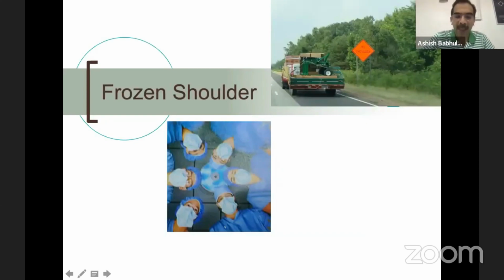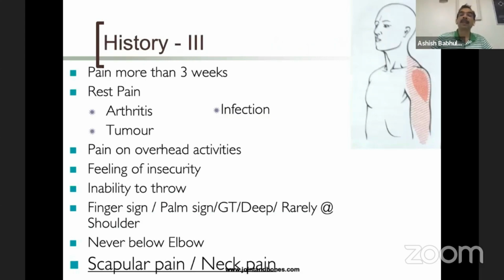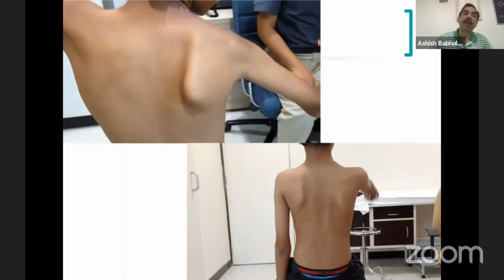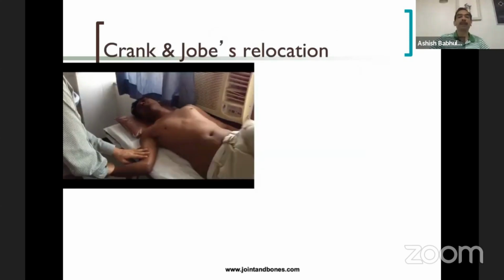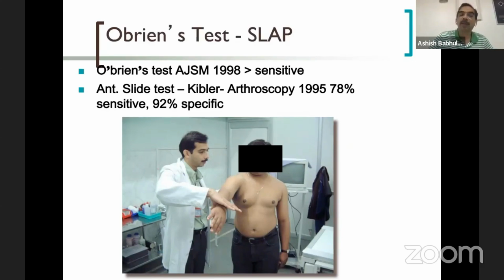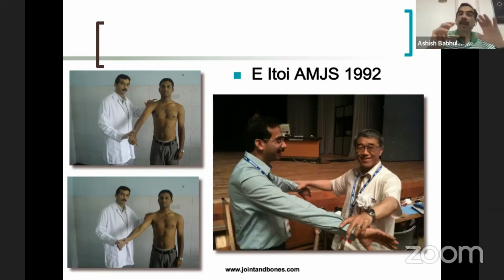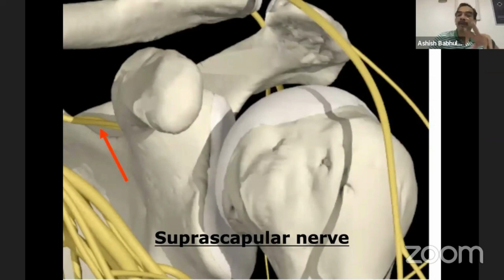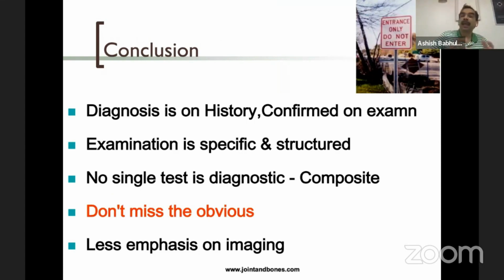Shoulder Examination - Dr Ashish Babhulkar